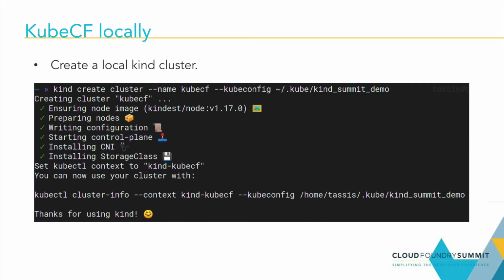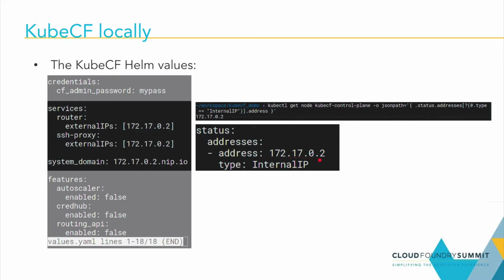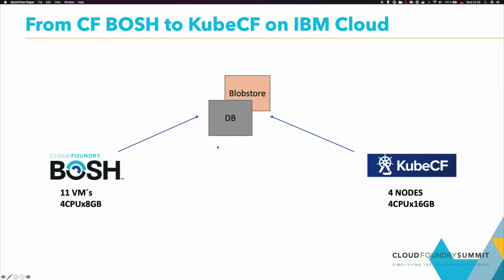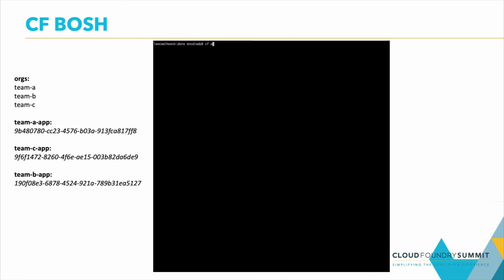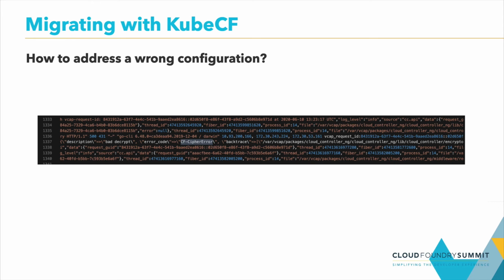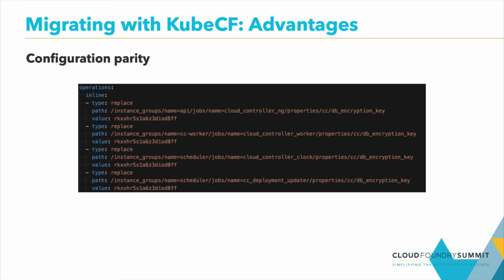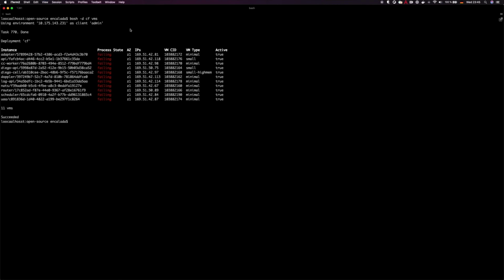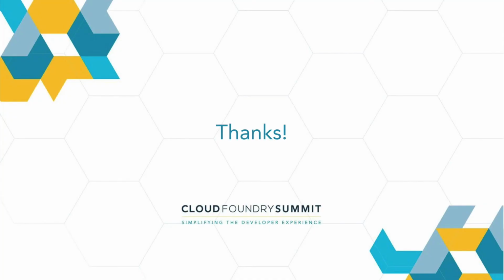Deep Dive with KubeCF - Thulio Ferraz Assis, SUSE & Enrique Encalada, IBM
KubeCF, an open-source distribution of the Cloud Foundry Application Runtime (CFAR), aims to provide developers and enterprises with the best of two worlds, Kubernetes and Cloud Foundry, throughout a made easy approach. With KubeCF, users can continue focusing on their business logic development, while running on a container-native landscape, reducing the hassle of doing this from the ground up in Kubernetes. Kubernetes was never built to be a comprehensive platform; technologies like KubeCF can complement Kubernetes. In this talk, Thulio and Enrique will showcase how KubeCF is the bridge that gets us from BOSH releases for VMs to a Kubernetes-native PaaS. You will learn how to use KubeCF on any local development, and get some insights and lessons learned since its inception.